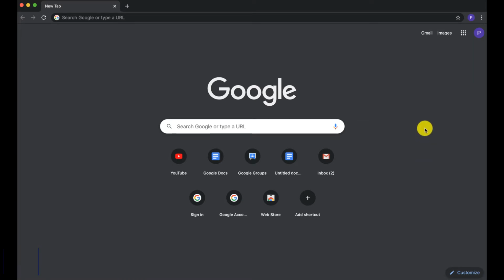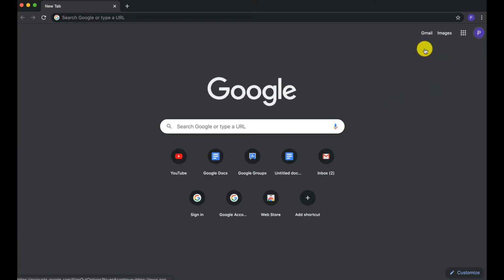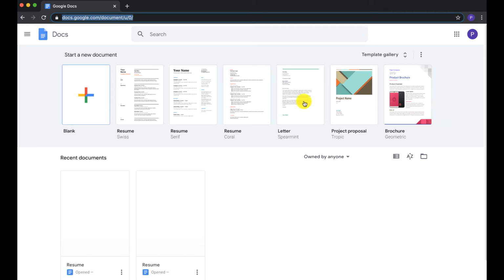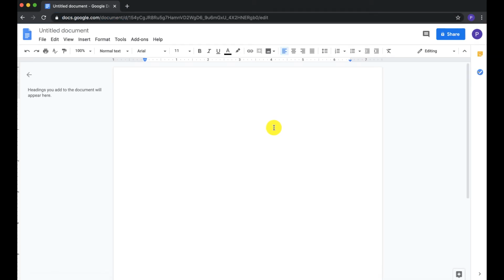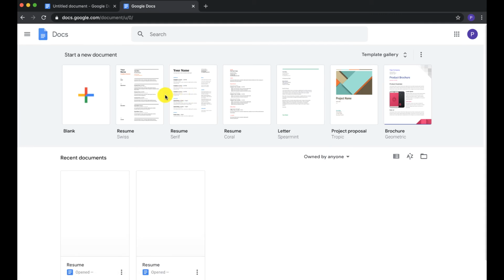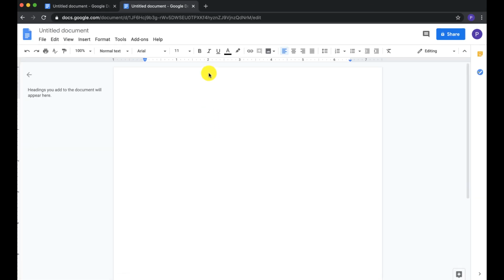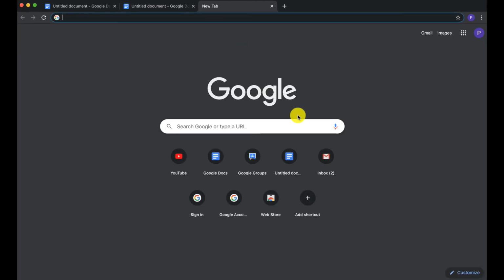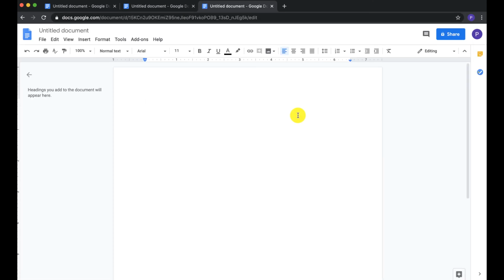Minute to Master: Creating a new Google Doc